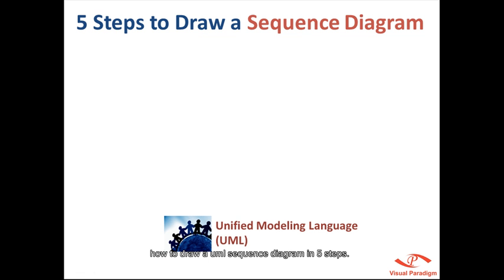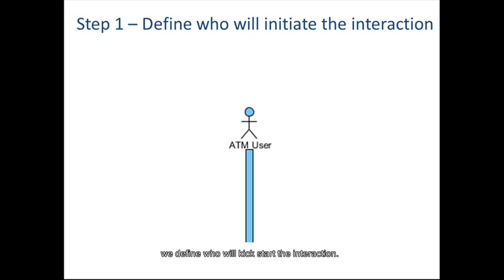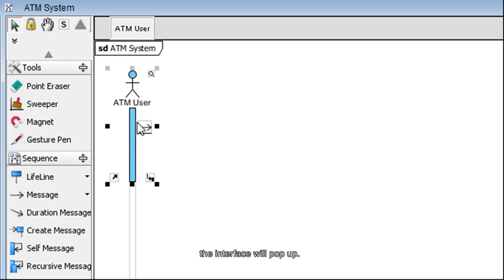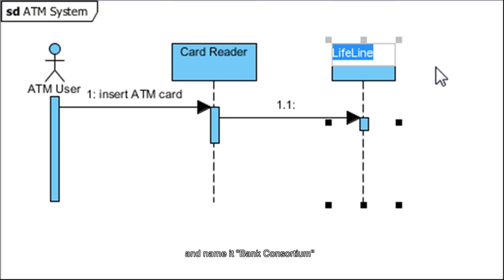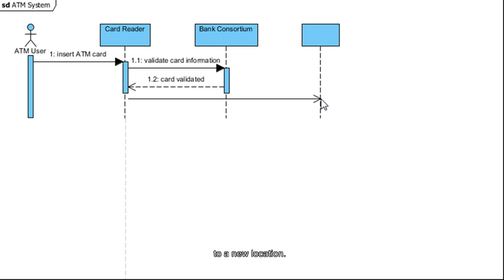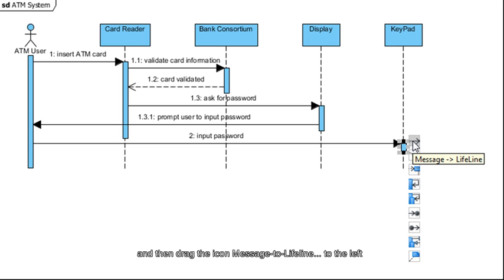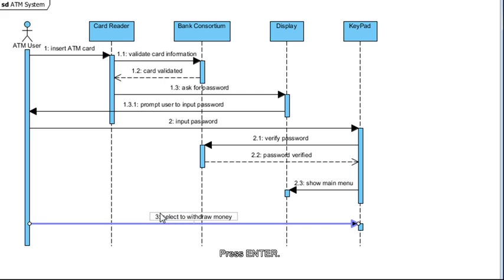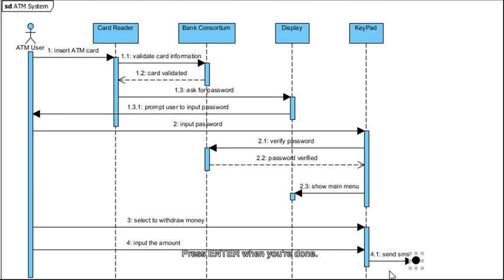5 Steps to Draw a Sequence Diagram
This video will show you how to draw a UML sequence diagram in 5 steps.

We will walk through an example of withdrawing money from an ATM.

The sequence diagram will visually describe the object interactions and the order in which they occur during the process.

When reversing Java code to sequence diagram, why can't I select an operation?